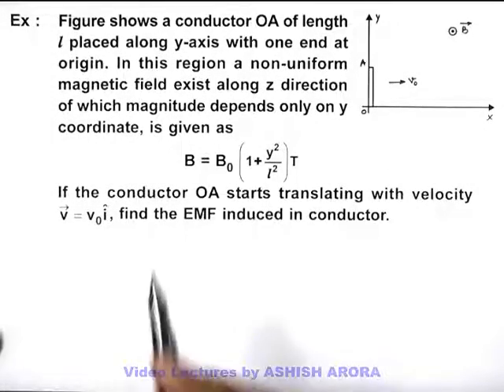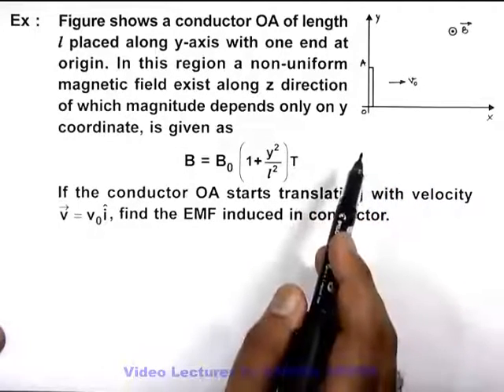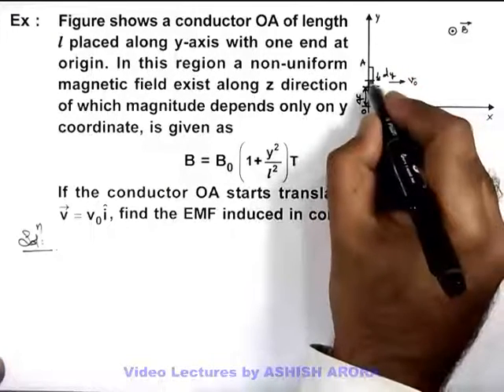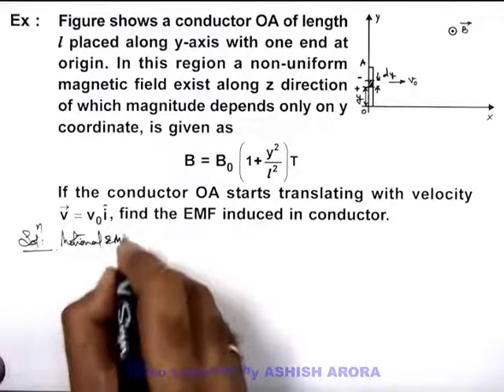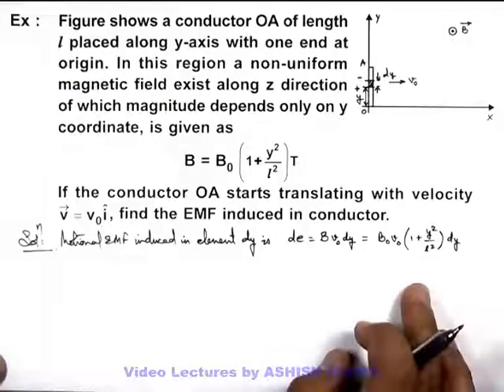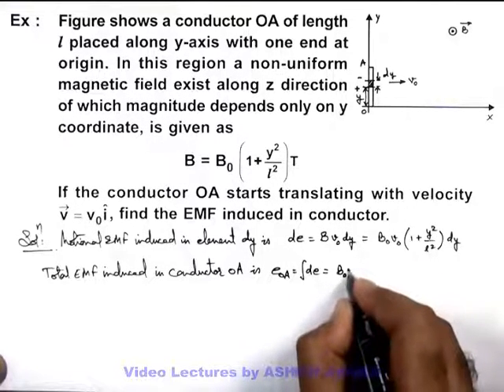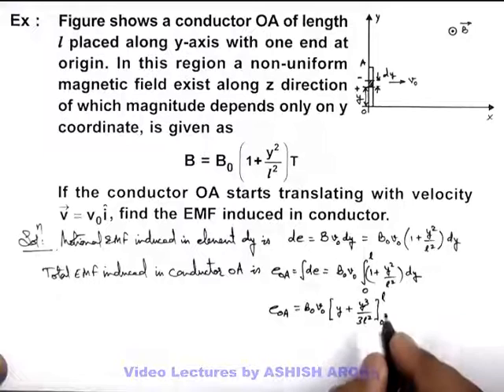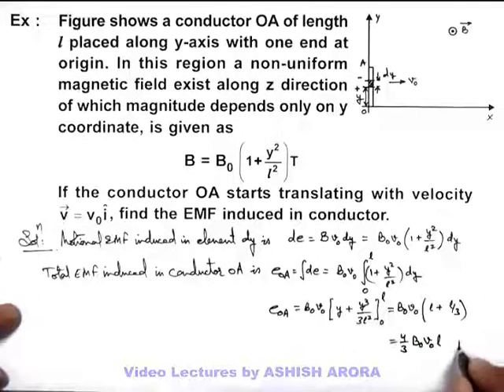Class 12 Physics | Electromagnetic Induction | #11 Solved Example-2 on Electromagnetic Induction